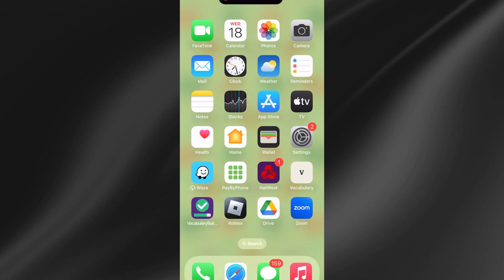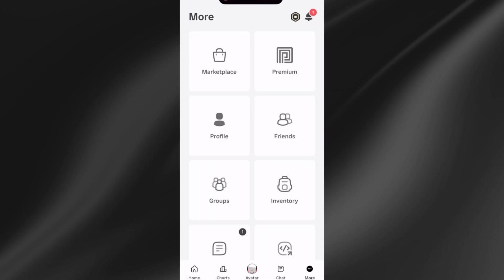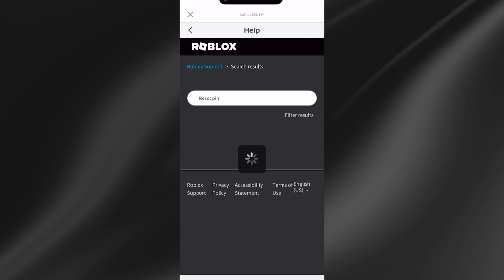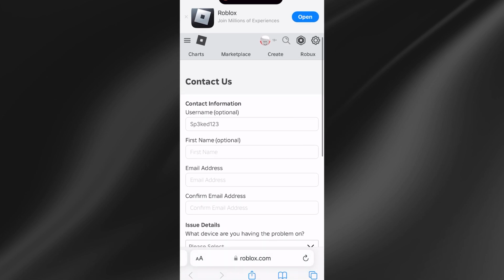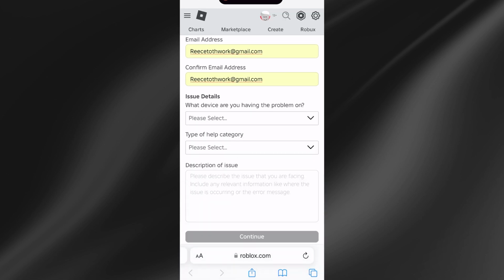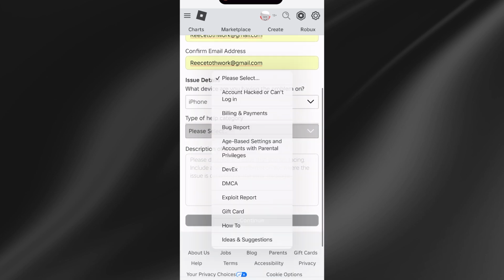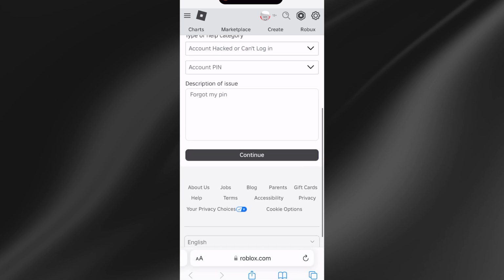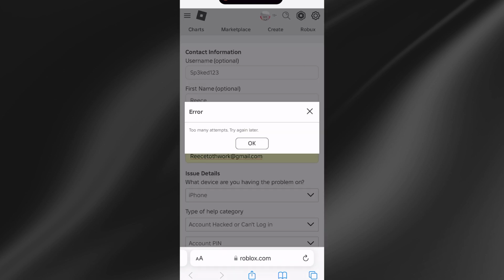How To Remove Roblox PIN on Mobile (Reset Forgotten PIN)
Here is how to remove your Roblox PIN on mobile and reset a forgotten PIN with this simple tutorial. If you’ve lost access to your Roblox account due to a forgotten PIN, this video will guide you through the process of resetting it on your mobile device.